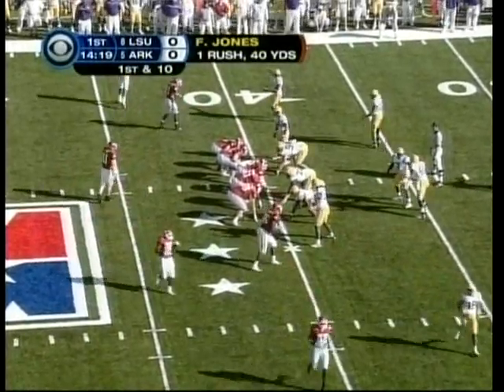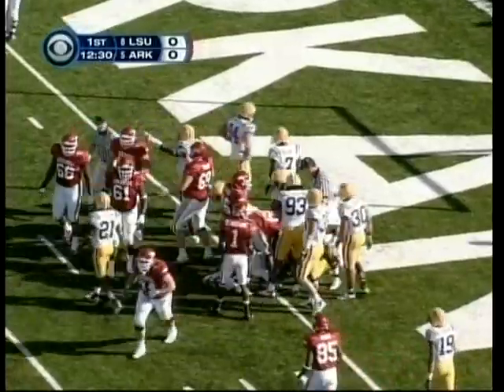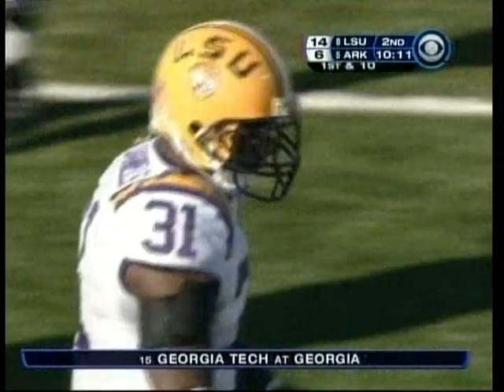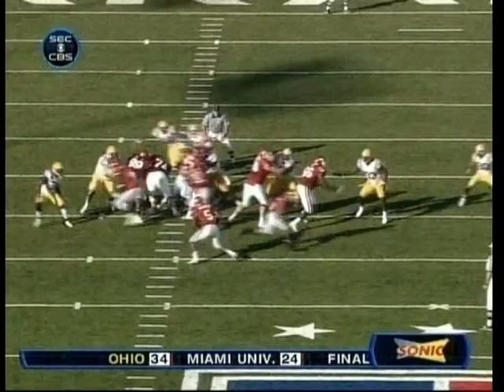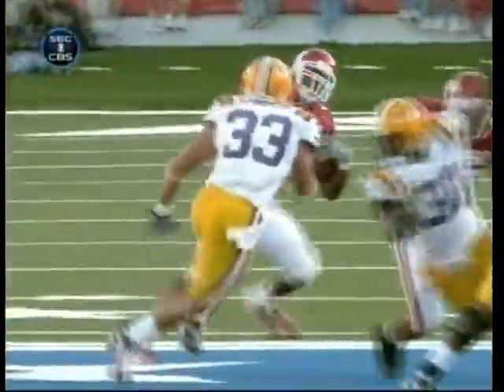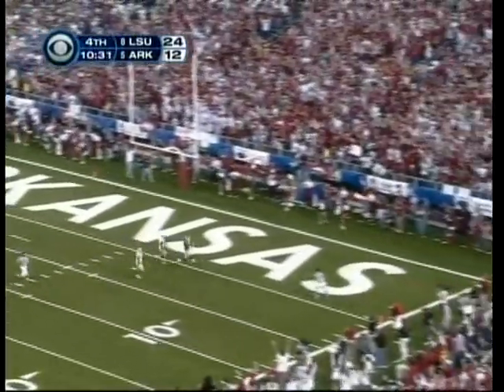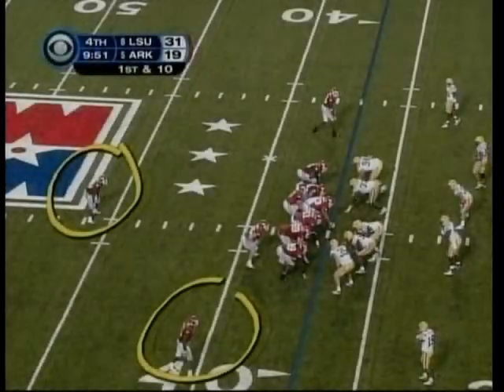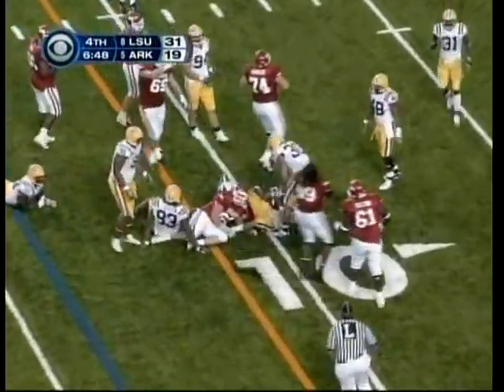Darren McFadden vs. LSU 2006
21 rushes- 181 yards, two touchdowns, 8.7 YPC
2/2 passing- 33 yards
1 catch- 7 yards